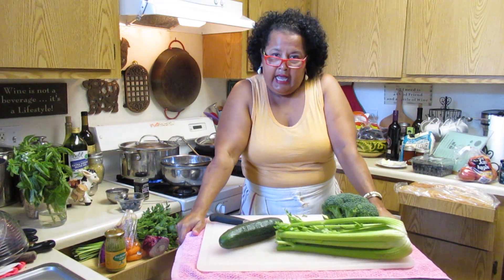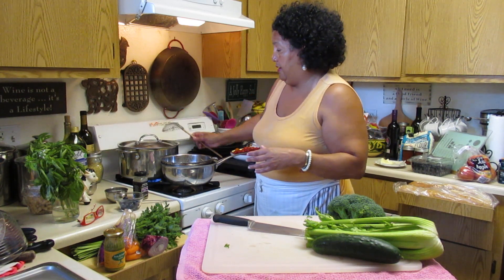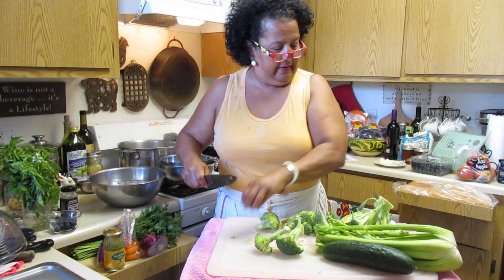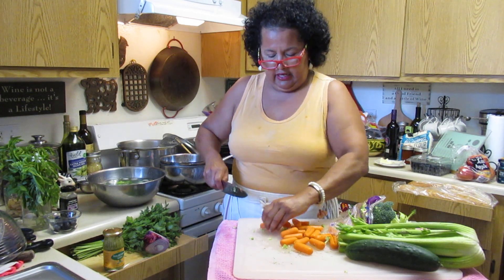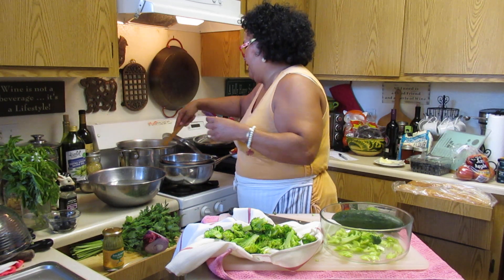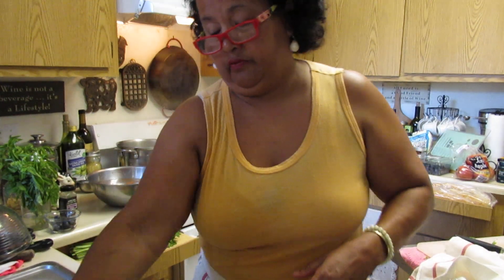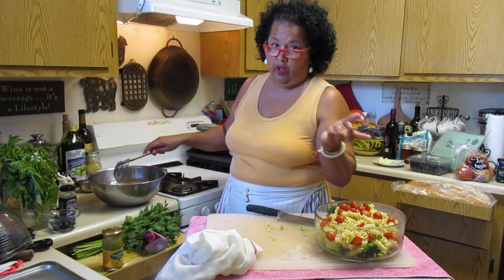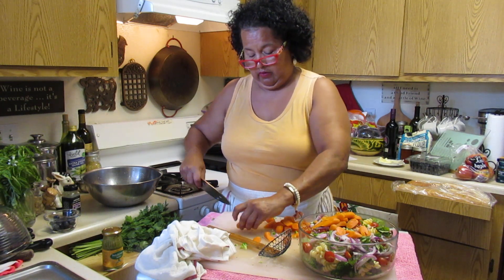Broccoli Pasta Salad! Great for Large Summer Parties! Part 1 of 2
Season your water with salt before blanching your 'Veggies'! This is an easily made pasta salad which can be made for any special event or just to have in your refrigerator anytime for that quick meal. Its refreshing, colorful, flavorful! You can add other ingredients like, bell peppers, olives, to brighten it even further. Make it Vegan, vegetarian and add some of your favorite meat, like BACON!! Mmmm!! Yum!! Enjoy!